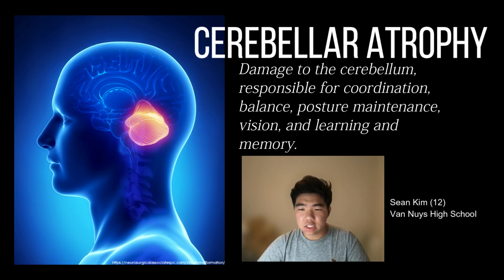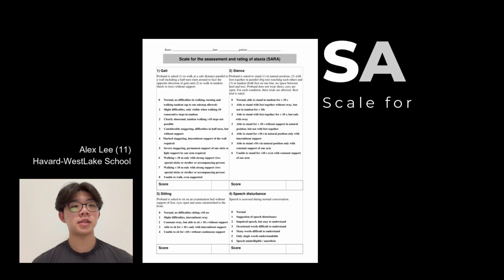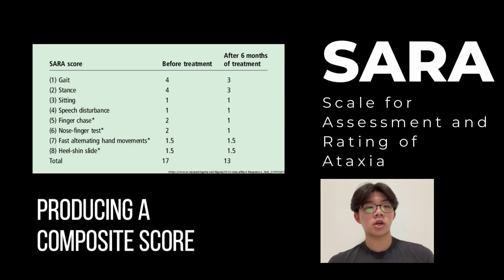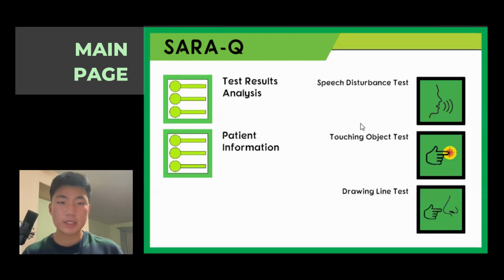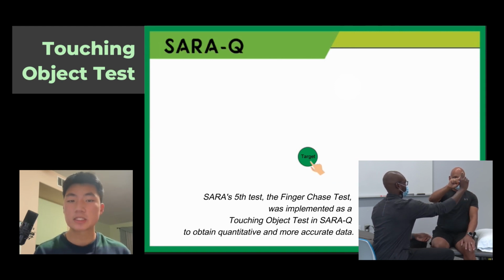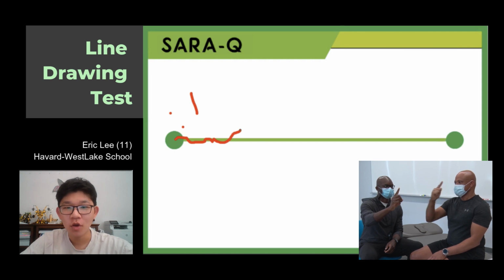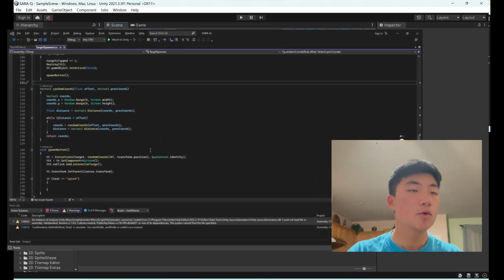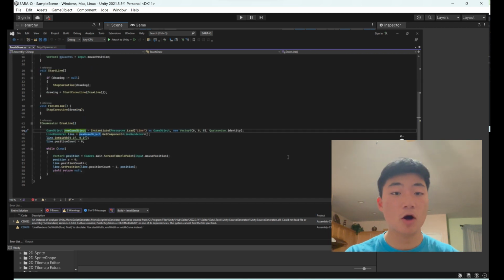SARA-Q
SARA-Q: A quantitative assessment tool for motor coordination in patients with cerebellar atrophy.